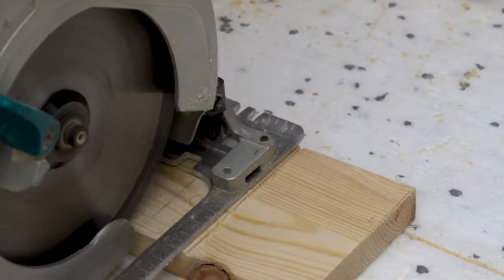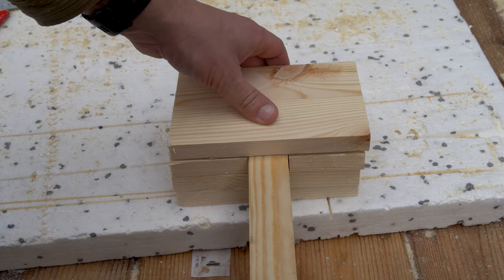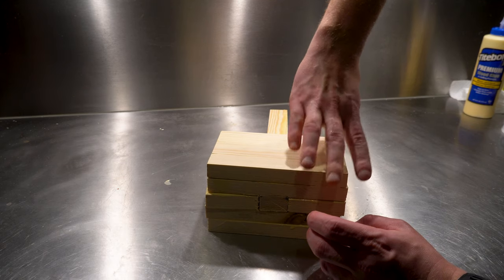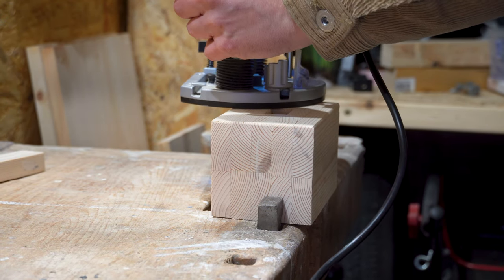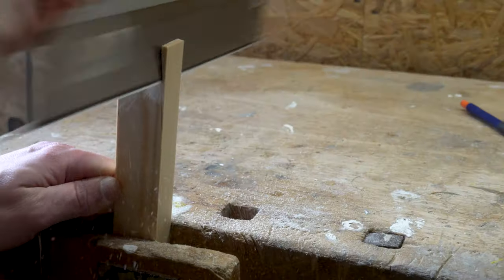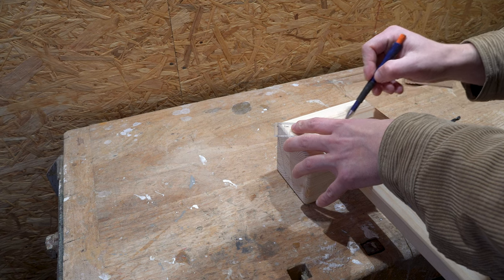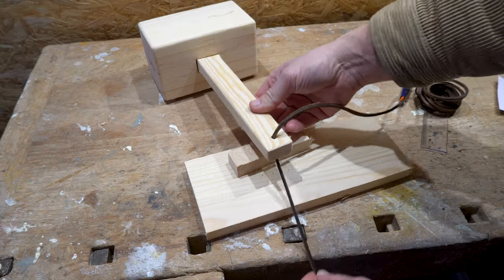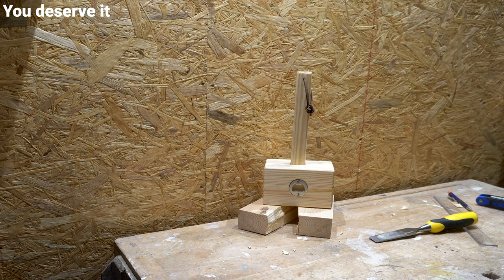How to build a USEFUL Wodden Mallet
This video is a step by step guide on how to make a useful woodworking mallet for joining wood/furniture or bringing to a party.

This "how to video" shows how to make a improved woodworking mallet with more uses than a regular one. Also touching the subject of designing and improving a already good product.

Equipment Links:
Dewalt Sander
Dewalt Miter Saw
Dewalt Drill
Bottle opener
Titebond 2
Leather strips
Forstner Drill Bit

00:00 Introduction
00:38 Backstory
01:20 Creating the Head
02:23 Titebond II Time
03:11 Risking my fingers for likes
03:44 Proof of concept
03:53 Finishing the shape of the Head
04:40 Covering my mistake
05:05 Creating the handle
05:51 Attaching the handle
06:32 You should like and subscribe.
06:48 Opening up
07:22 Improving a already good design
08:21 Finishing the handle
08:59 Adding natural wood finish
09:40 Very useful indeed